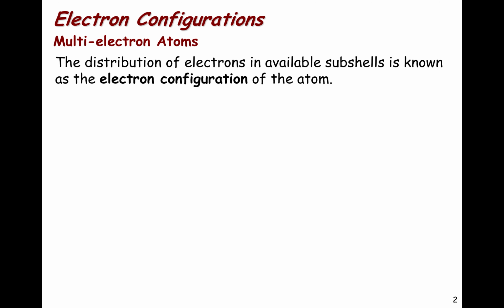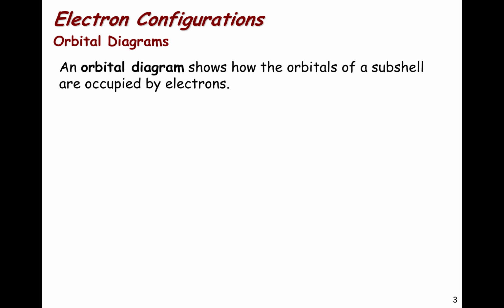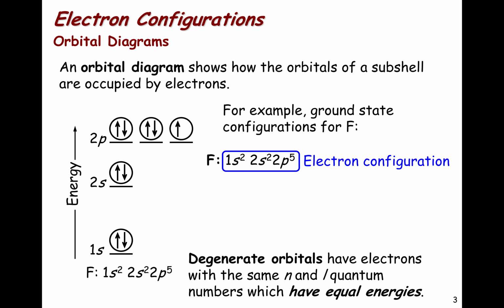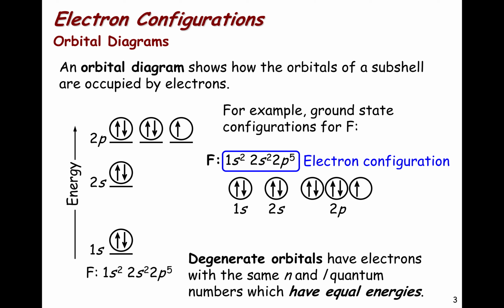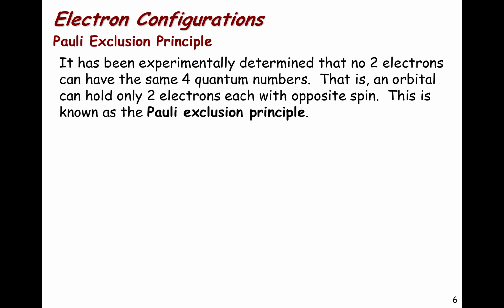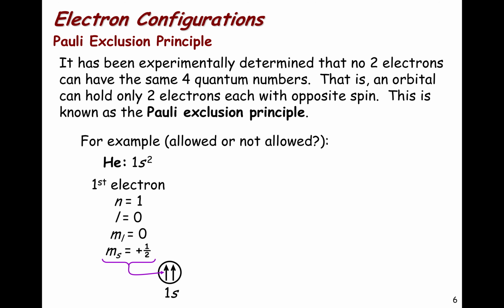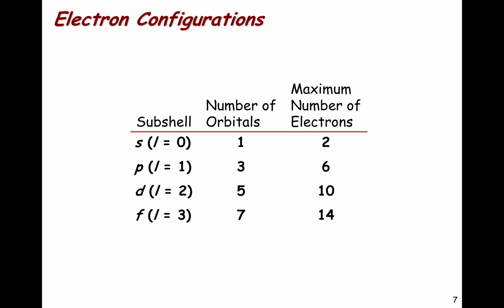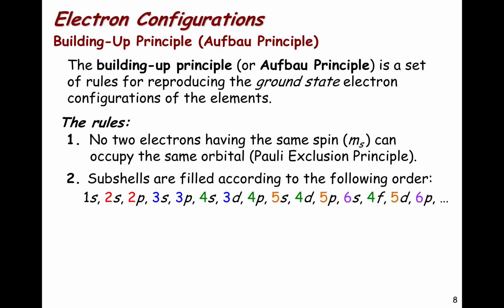Video 3.3-1 Electron Configurations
This video describes how to write electron configurations.